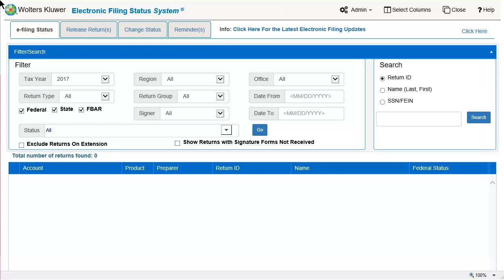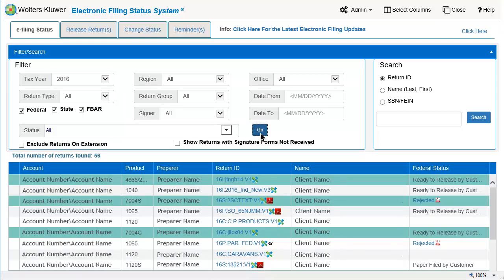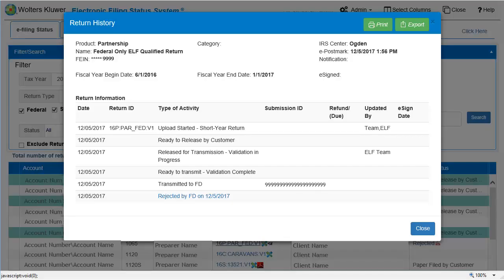Electronic Filing: How to View, Print, or Export Electronic Filing History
This video shows how to view, print, or export electronic filing history from the Electronic Filing Status system that is used with CCH Axcess™ Tax, CCH® Global fx Tax, and CCH® ProSystem fx® Tax.​